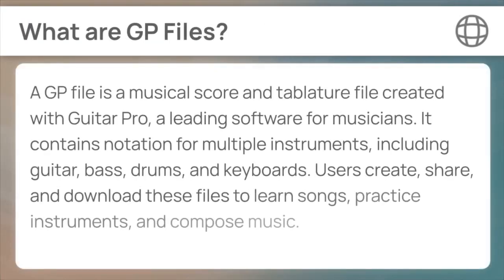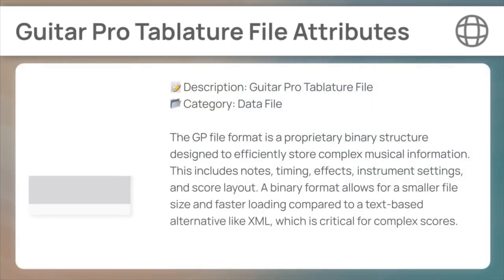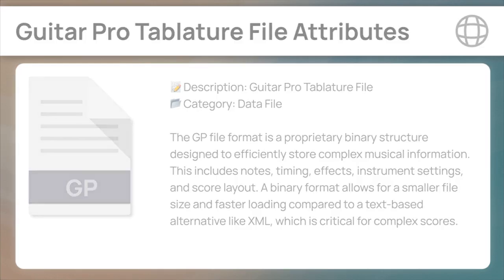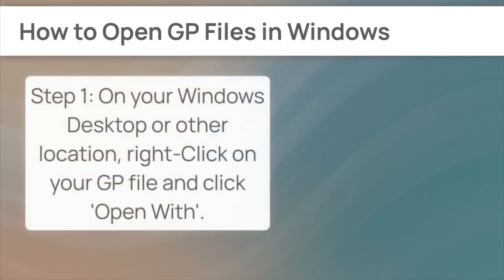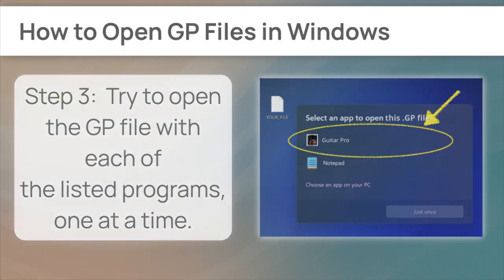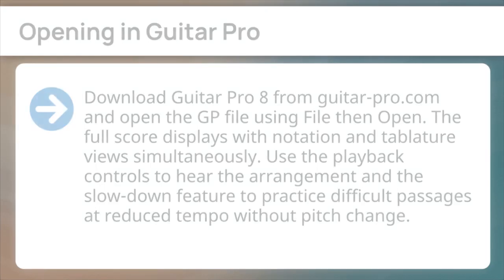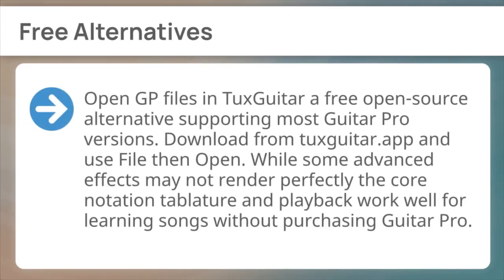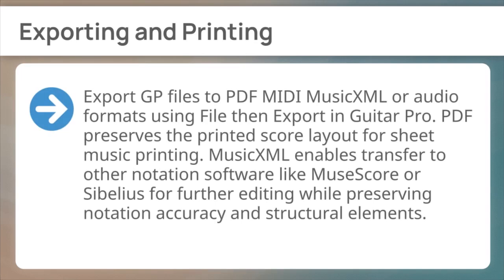How to Open GP Files: Guitar Pro Tablature Guide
Having trouble getting Guitar Pro Tablature File to open? I’ll explain how to open, preview, and repair GP files on Windows—even when the format isn’t recognized.

A GP file is a musical score and tablature file created with Guitar Pro, a leading software for musicians. It contains notation for multiple instruments, including guitar, bass, drums, and keyboards. Users create, share, and download these files to learn songs, practice instruments, and compose music.

The GP file format is a proprietary binary structure designed to efficiently store complex musical information. This includes notes, timing, effects, instrument settings, and score layout. A binary format allows for a smaller file size and faster loading compared to a text-based alternative like XML, which is critical for complex scores.

▶ Unpacking GP Files:

- Repair corrupted or incorrect GP file associations
- Find the correct program to open the GP file
- Opening in Guitar Pro
- Free Alternatives
- Resolve Windows issues that stop GP from opening
- Learn what the GP file is and what it’s used for
- Exporting and Printing
- Understand how the GP file format originated

▶ Common GP Tools:

Guitar Pro (Arobas Music)

🛠️ Troubleshooting Steps:

1️⃣ Opening in Guitar Pro

Download Guitar Pro 8 from guitar-pro.com and open the GP file using File then Open. The full score displays with notation and tablature views simultaneously. Use the playback controls to hear the arrangement and the slow-down feature to practice difficult passages at reduced tempo without pitch change.

2️⃣ Free Alternatives

Open GP files in TuxGuitar a free open-source alternative supporting most Guitar Pro versions. Download from tuxguitar.app and use File then Open. While some advanced effects may not render perfectly the core notation tablature and playback work well for learning songs without purchasing Guitar Pro.

3️⃣ Exporting and Printing

Export GP files to PDF MIDI MusicXML or audio formats using File then Export in Guitar Pro. PDF preserves the printed score layout for sheet music printing. MusicXML enables transfer to other notation software like MuseScore or Sibelius for further editing while preserving notation accuracy and structural elements.

Timestamps:

00:00 - GP File Format Explained
00:27 - Opening GP Files
00:47 - Exploring the GP Format Structure
01:09 - Top GP Editors
01:26 - How to Open GP Files
01:53 - Fix Broken GP Files
03:05 - The Universal Viewer Method